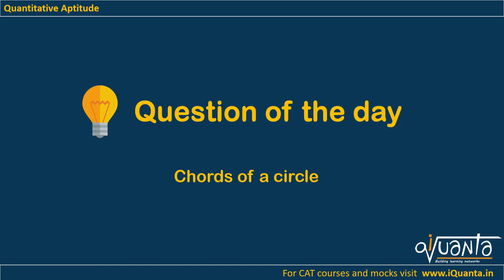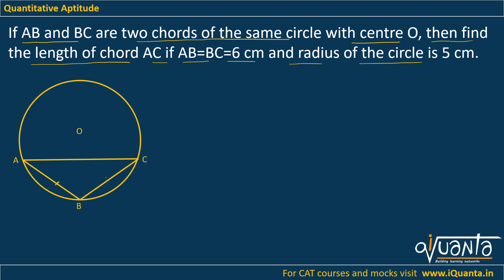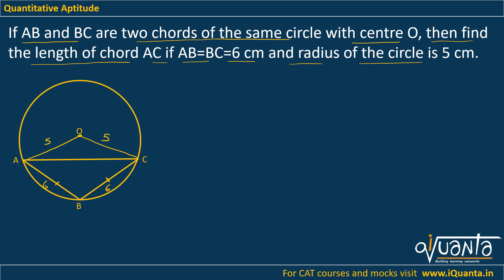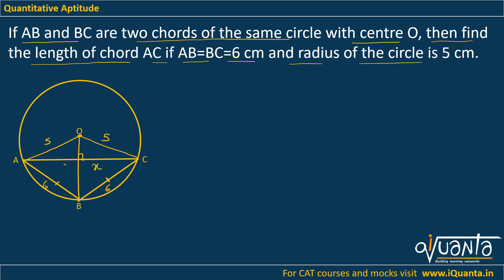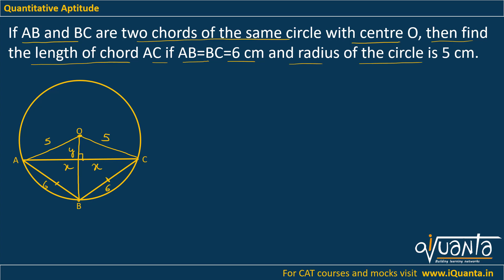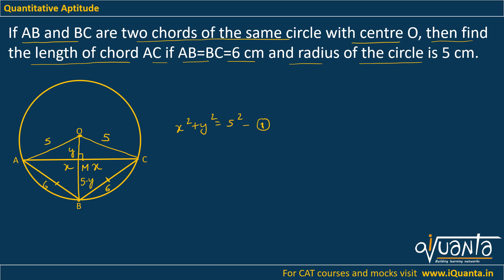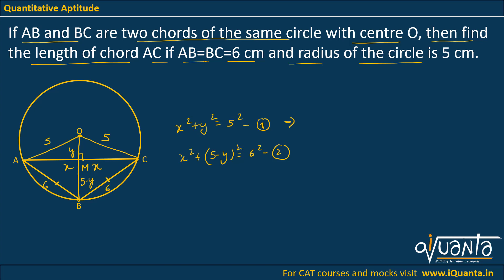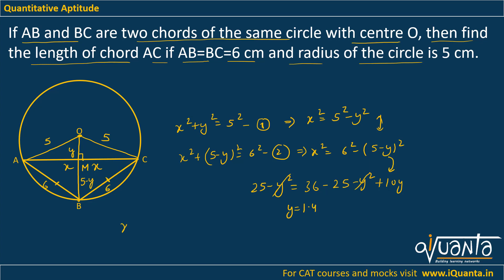CAT 2022 - 120 Important QA Question | CAT 15 Days QA Strategy | Question 87